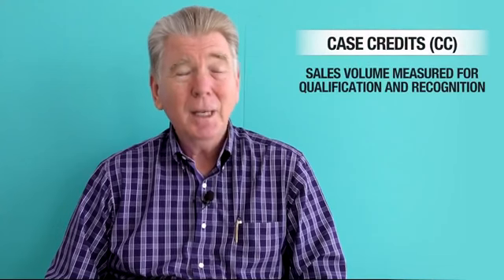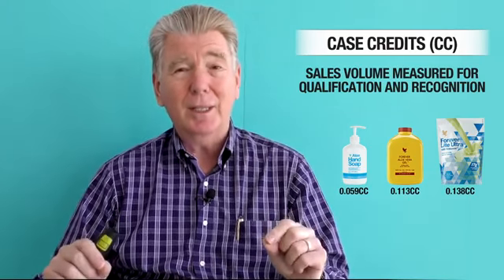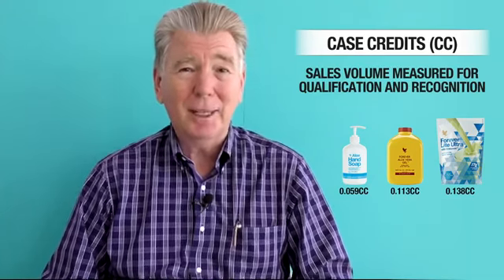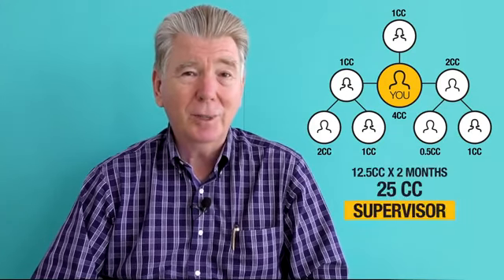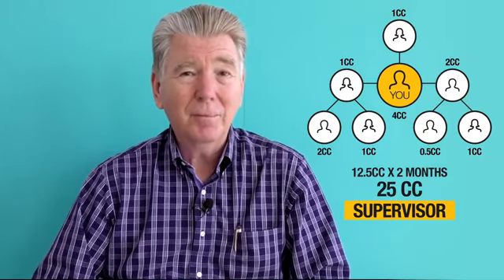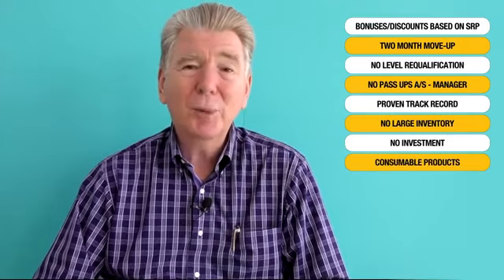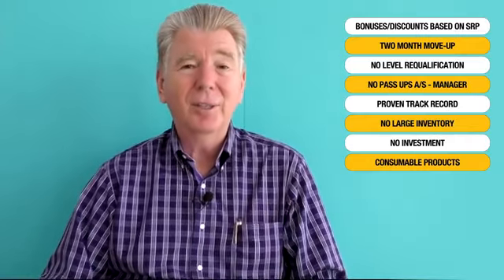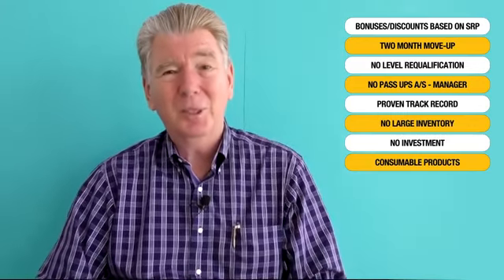Success Journey of Forver Business Owner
A detailed explantion of the marketing plan of Forever Living Products by Bill Lewis